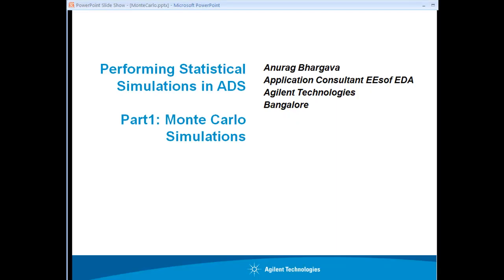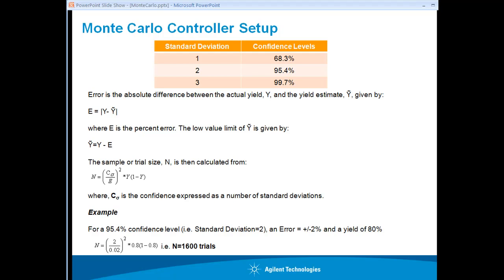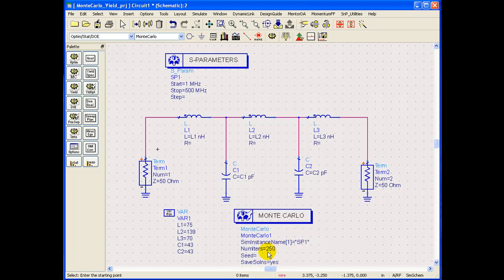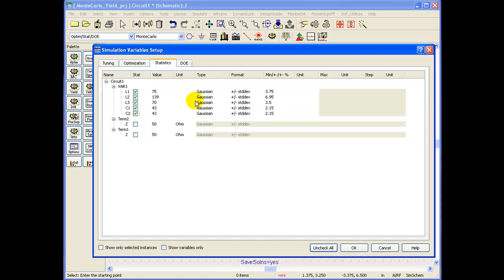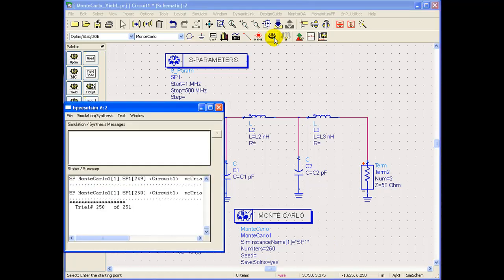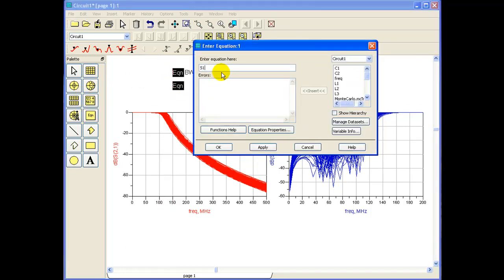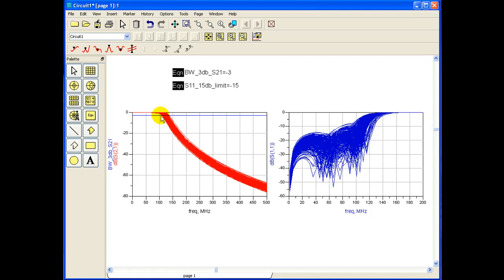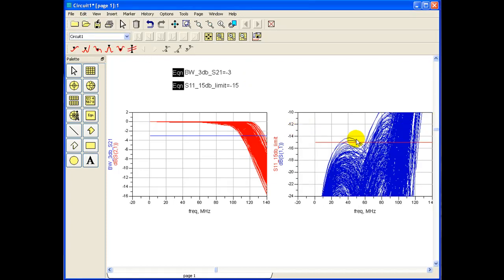ADS Statistical Simulations Part1 - Monte Carlo Simulations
This tutorial video is 1st of the 3 videos on various statistical simulations in ADS. This video demonstrate the procedure to perform Monte Carlo simulations in ADS